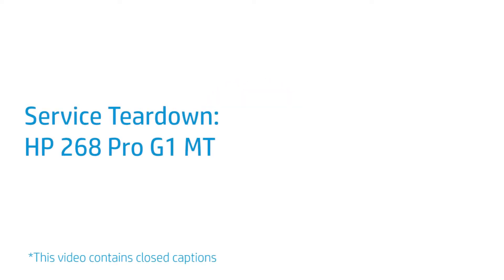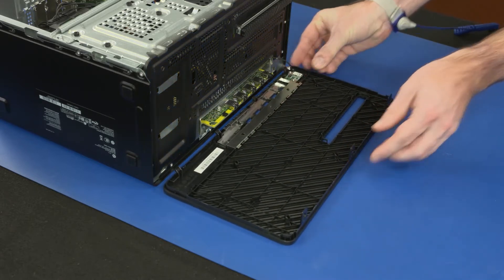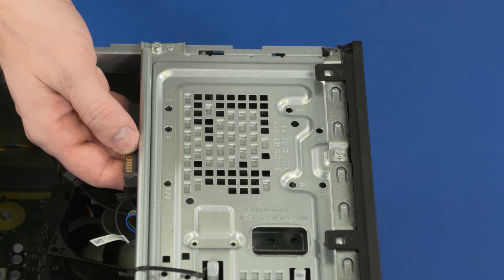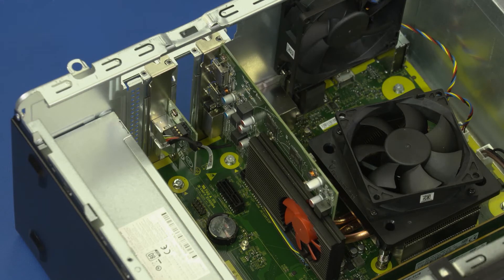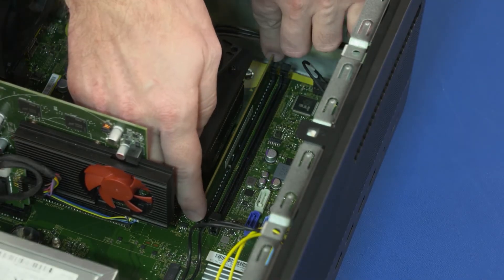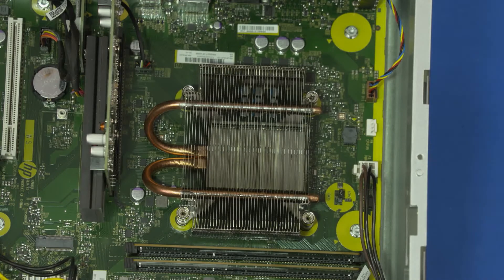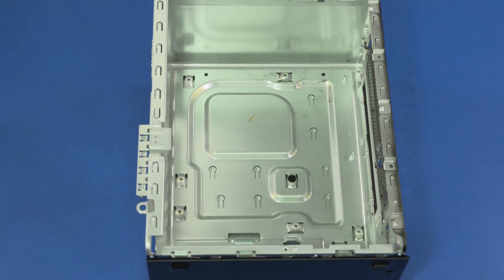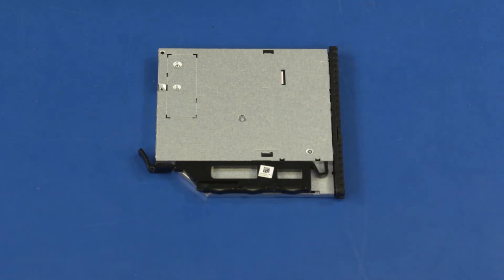Removing & replacing parts for HP 268 Pro G1 MT | HP Computer Service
In this video, we will see how to repair and replace various parts when servicing or upgrading your HP 268 Pro G1 MT computer. Follow the steps in this video to properly remove the specific parts and then safely install the replacement parts for sustained or improved performance. You can directly skip to the specific chapters in the video corresponding to the parts to be repaired and replaced.

Chapters:
00:00 - Introduction
00:07 - Wireless LAN Antennas
00:33 - Access Panel
01:09 - Optical Drive
01:51 - Front Bezel
02:45 - Power Button Board
03:25 - 3.5in Storage Drive
04:17 - 2.5in Storage Drive
05:10 - Drive Cage
06:37 - Wireless LAN Card
07:39 - System Fan
08:27 - M.2 Solid State Drive
09:23 - Memory Modules
10:23 - Power Supply
11:33 - Thermal Fan
12:22 - Heatsink
13:31 - Motherboard
15:04 - How to Restore CMOS to Factory Settings
15:46 - Optical Drive Bezel
16:21 - Optical Drive Bracket
16:57 - Expansion Card